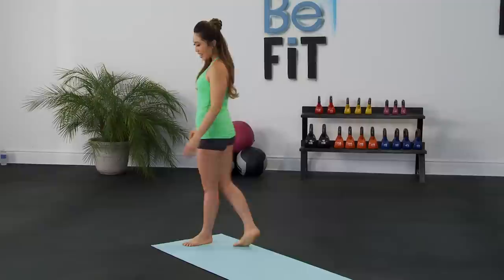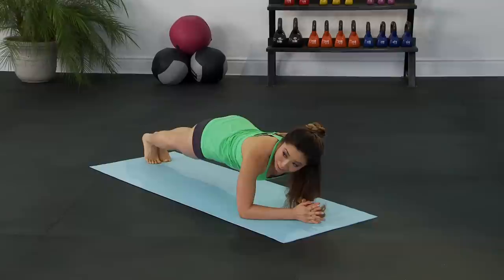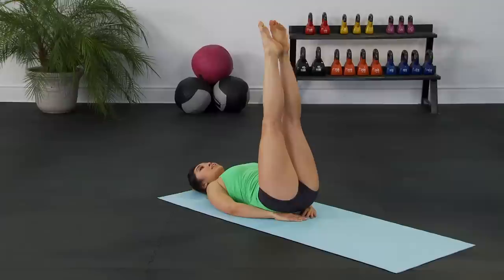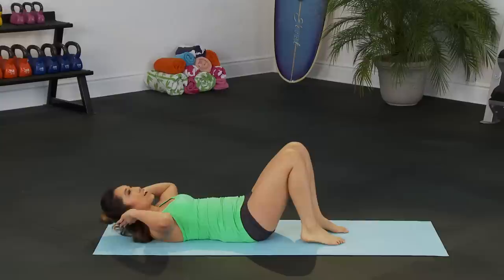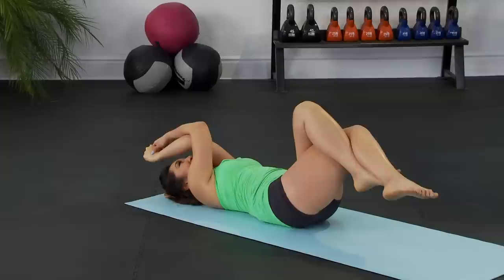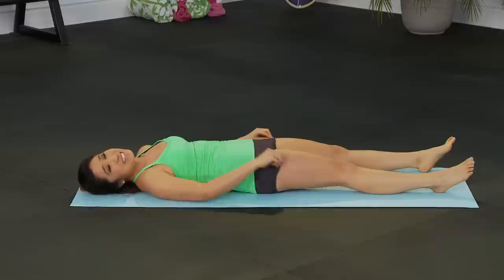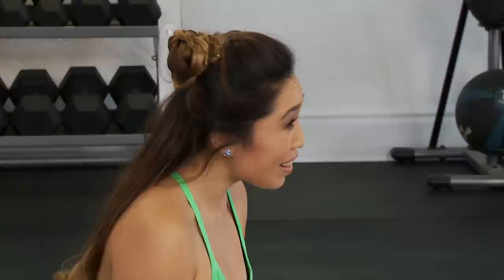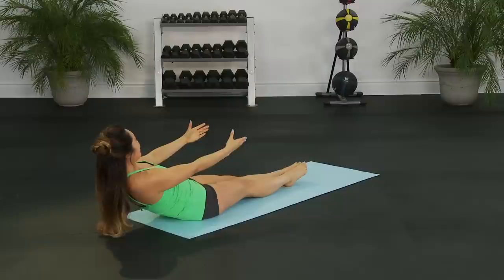BeFiT Bikini Body Pilates: Sexy Abs Workout- Cassey Ho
BeFiT Bikini Body Pilates: Sexy Abs Workout with Cassey Ho is an intense, core-strengthening Pilates abs workout that is designed to burn fat and work all of the muscles of the abdominals to slim the waistline and develop a toned and flat midsection just in time for swimsuit season! Activate the core and build strength & definition throughout the abs and obliques with Pilates Expert, Blogilates Creator, Blogger and YouTube Star, Cassey Ho as she takes you through this result-driven, 13-minute workout from the all new "BeFiT Bikini Body Pilates" series that will uncover lean definition in the upper and lower abs for beach-ready results. Cassey's upbeat and motivational training style will help you work up to your full potential as you banish that muffin top forever with concentrated exercises like planks, hip twists, leg raises, eagle crunches, ab stars, jackknifes, earthquakes, trunk twists, and single leg lifts that stabilize the core and help you down the road to sleek six-pack abs. This workout requires only your own body weight and a Yoga mat, and is great for all skill levels. Customize this workout by adjusting reps, hold periods and rest periods to tailor it to your fitness level. Transform your body as you re-shape your midsection right from your own home with one of the top trainers in the business. Sculpt the body of your dreams with BeFiT. For more BeFiT Bikini Body Pilates Workouts,